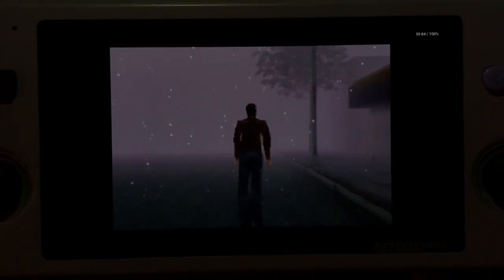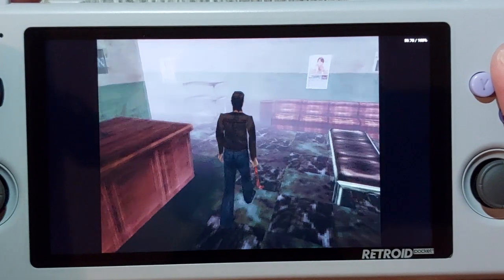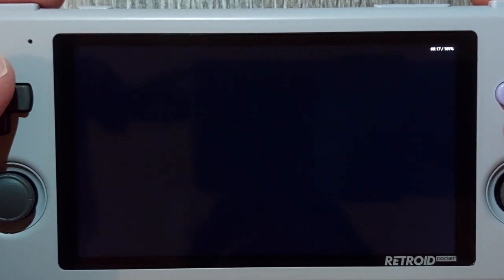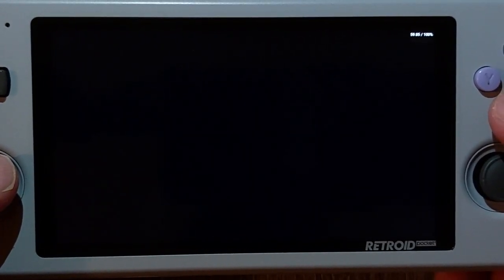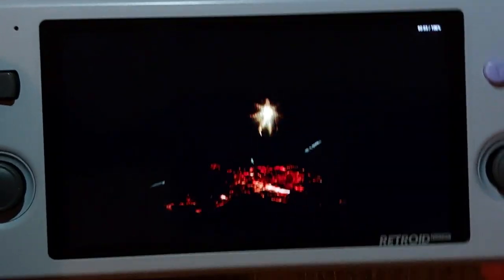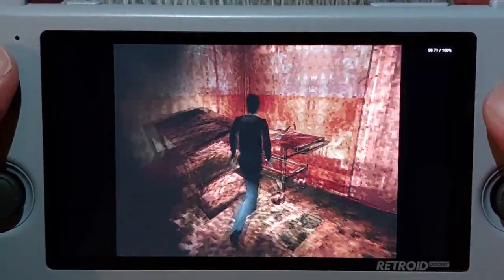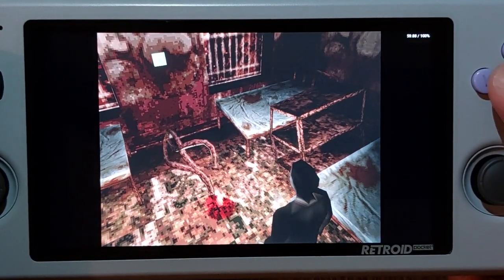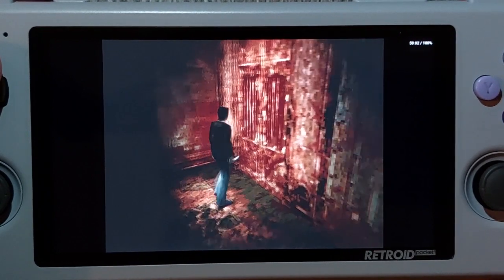Retroid Pocket 3 Plus Performance Test - Silent Hill (PS1)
Let's take a look and see how much better Silent Hill looks when played at 3x resolution on the Retroid Pocket 3 Plus / Retroid Pocket 3+! I used the app Duckstation to play this game with enhancements!

Chapters
0:00 - Video Start
1:47 - 1X vs 3X Comparison
4:50 - Alchemilla Hospital
13:17 - The 4th Floor
24:29 - Tentacles?!
28:06 - Conclusions

Here are all my Retroid Pocket 3 Plus playtest videos for PS1 games: